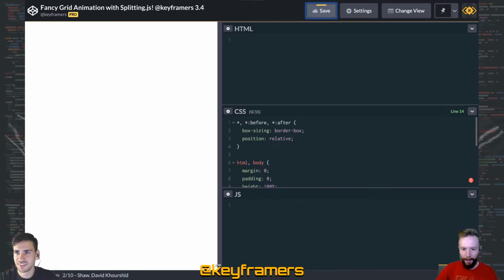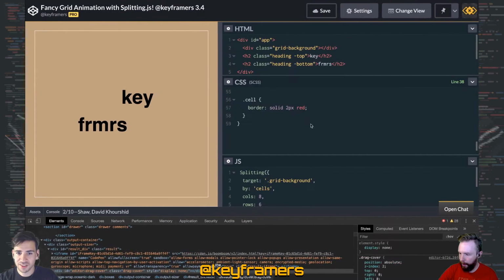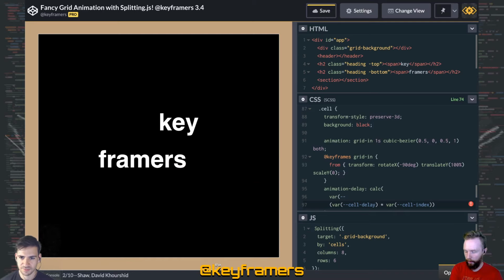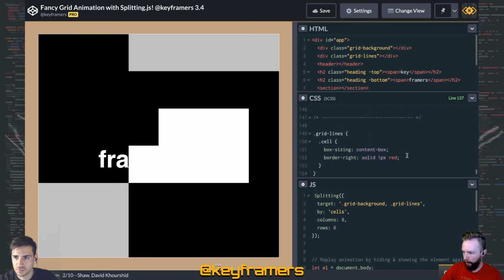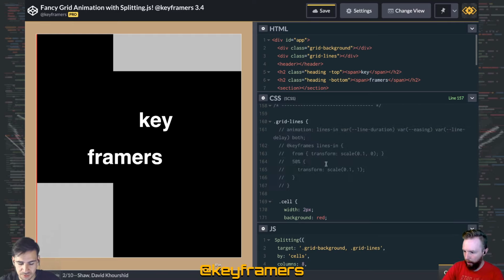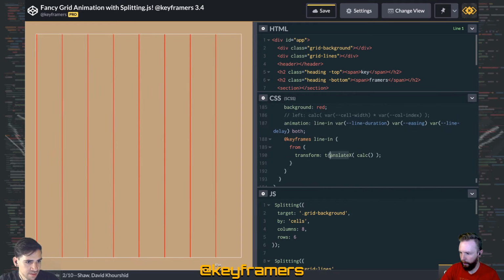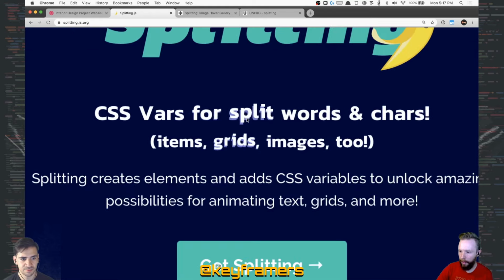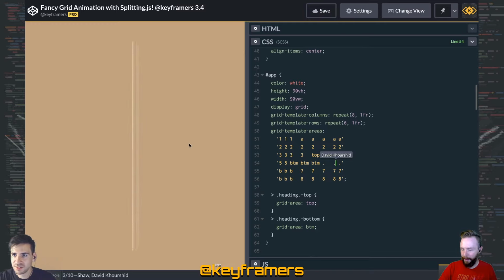LIVE: Build A Grid CSS Animation with Splitting.js! | Live collaborative coding @keyframers 3.4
David Khourshid & Stephen Shaw use Splitting.js ) to build a fancy grid loading animation.

Topics covered:

* CSS Animation
* 3D Transforms
* Splitting.js